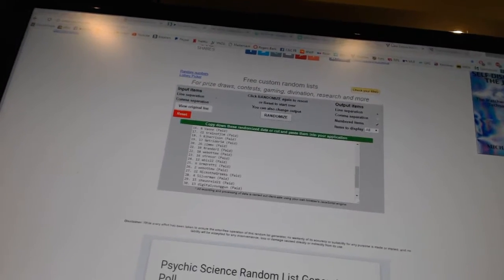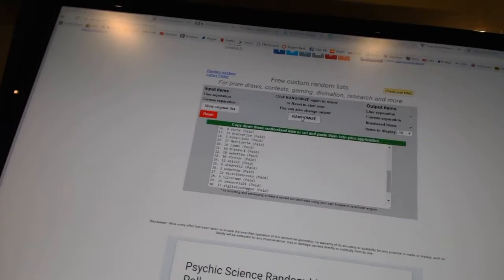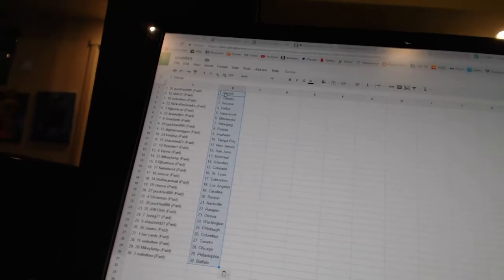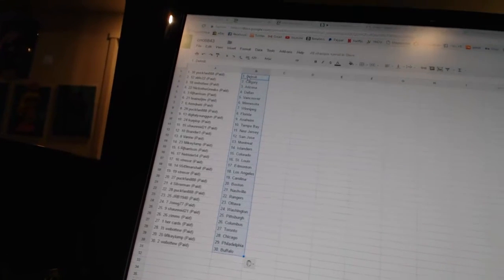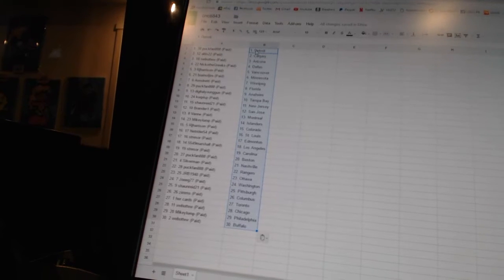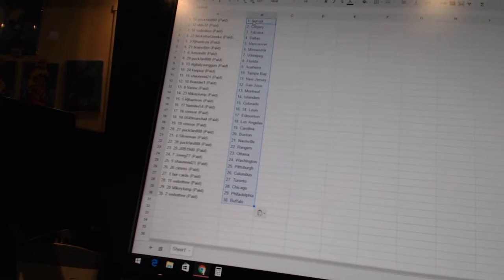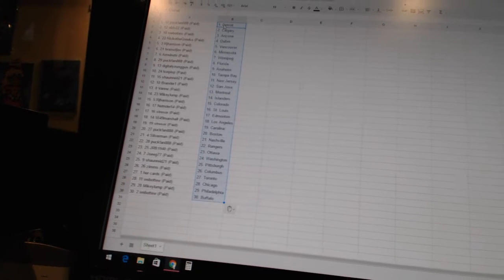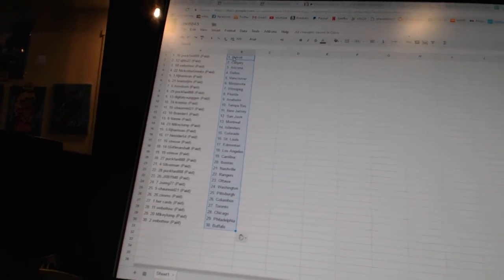Team Randoms - C&C 6843